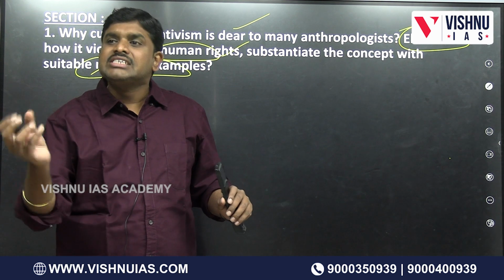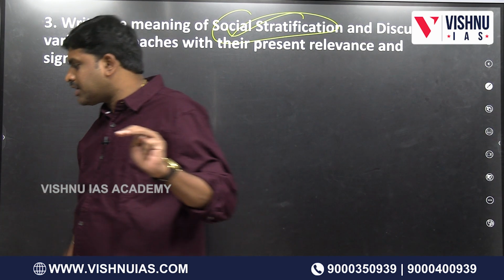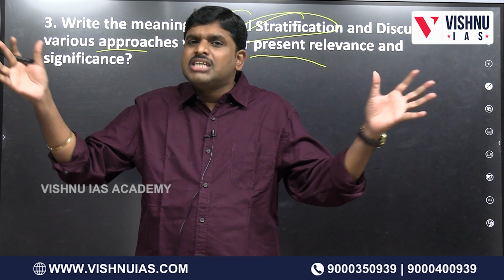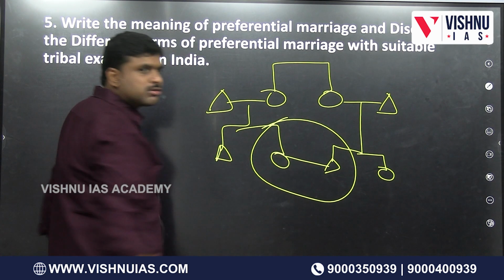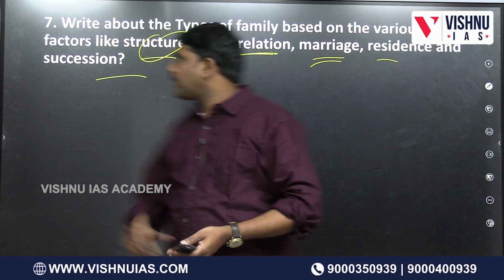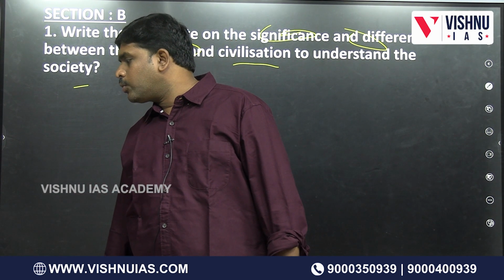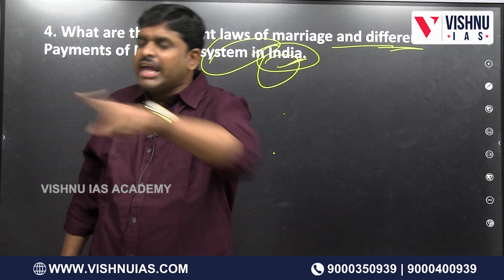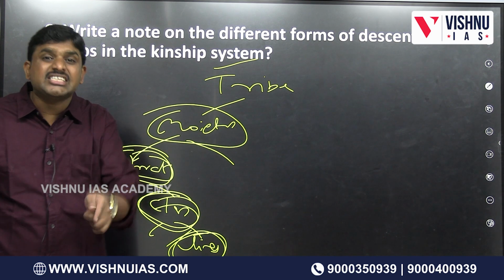Anthropology Test 1 Discussion by Vishnu Sir | Vishnu IAS Academy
FOR FREE CURRENT AFFAIRS AND MATERIAL:
Telegram for Exclusive UPSC: